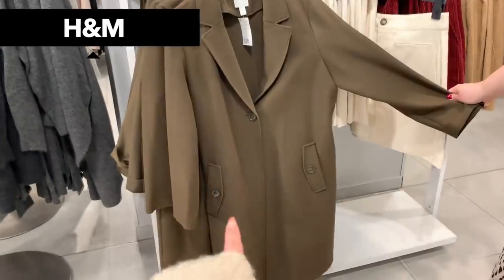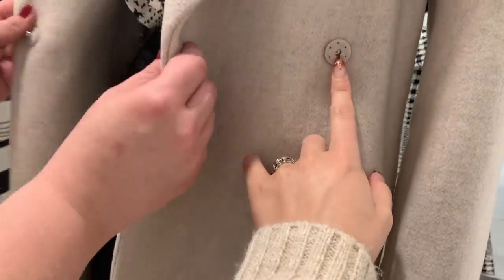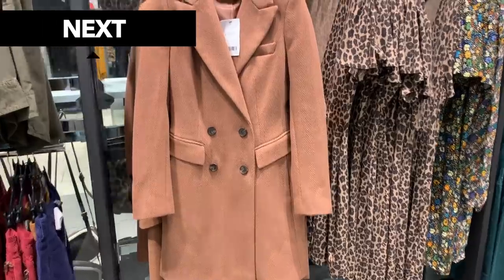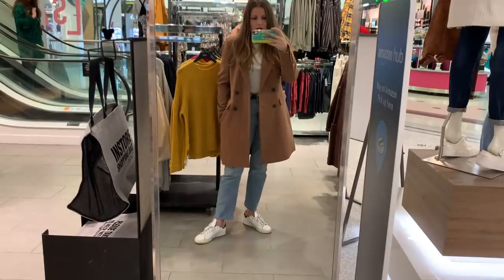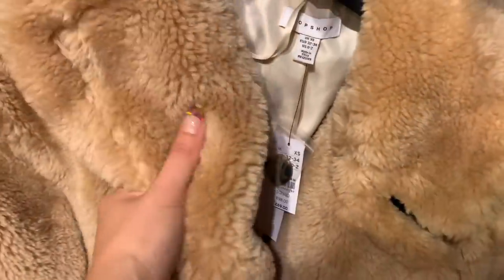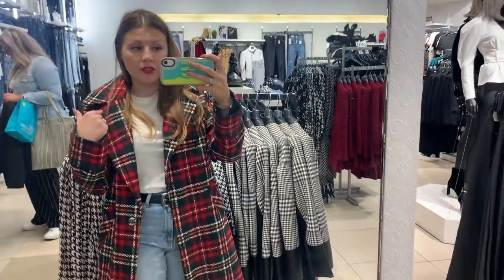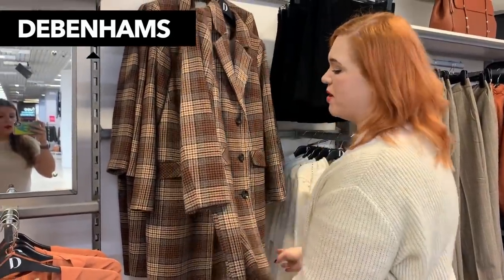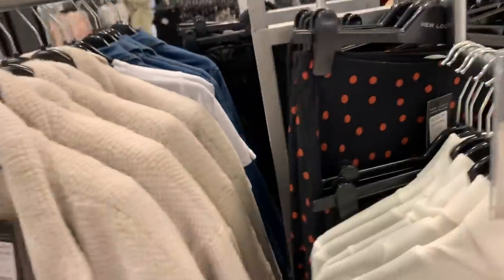High Street Winter Coats / Shop With Me / Size 12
Some of the coats we saw:
*affliate links

H&M
Bronze padded jacket

NEXT
Herringbone coat

TOPSHOP
Brown fur coat

RIVER ISLAND
Check coat

DOROTHY PERKINS
Leopard coat

NEW LOOK
Fluffy coat

Welcome!